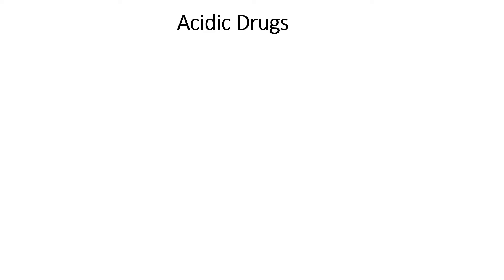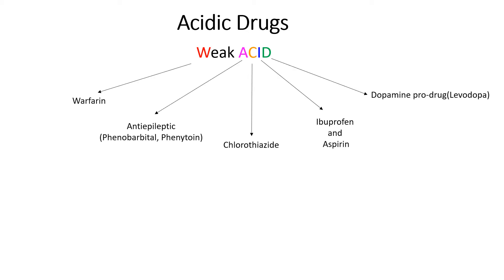Mnemonic for Acidic Drugs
Strong acidic drugs are a class of chemical compounds that normally have high hydrophilicity and large negative charges. The acid/base properties of a molecule are among the most fundamental for drug action. However, they are often overlooked in a prospective design manner unless it has been established that a certain ionization state (e.g., quaternary base or presence of a carboxylic acid) appears to be required for activity. The above mention mnemonic will help to learn and remember drugs  which are acidic  or having property to generate acidity or acidic reflux in stomach on consumption.